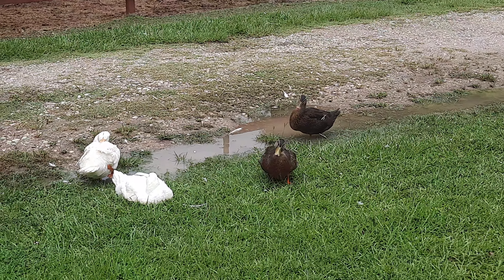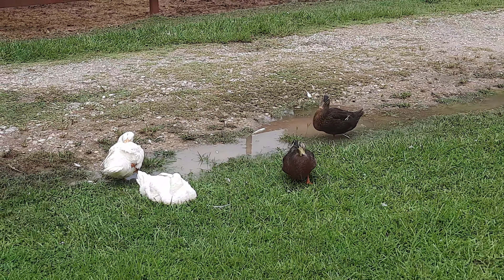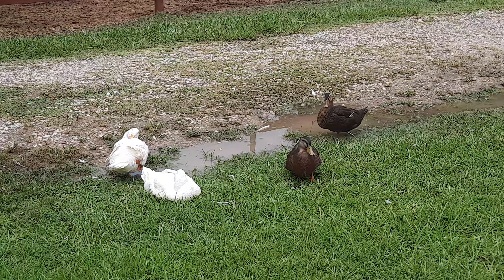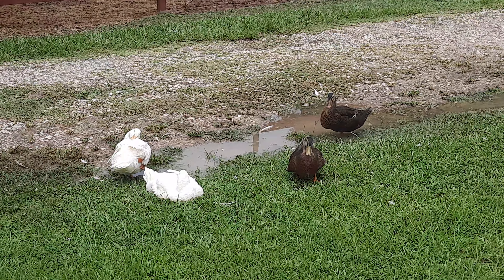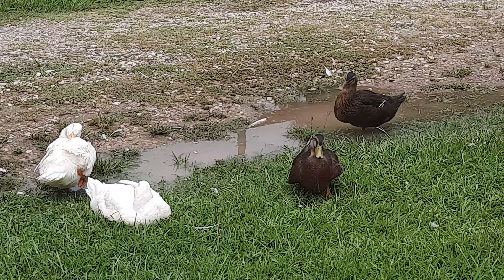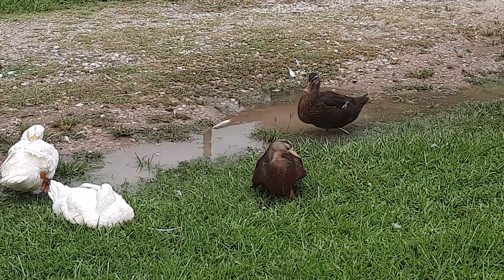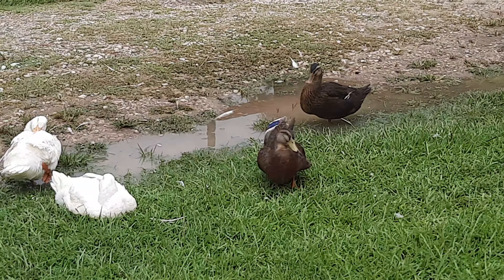why do ducks sleep on one leg.